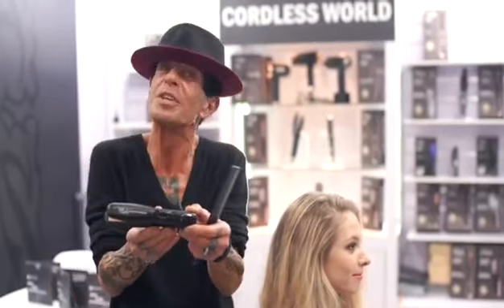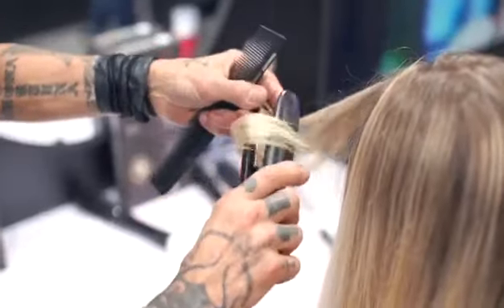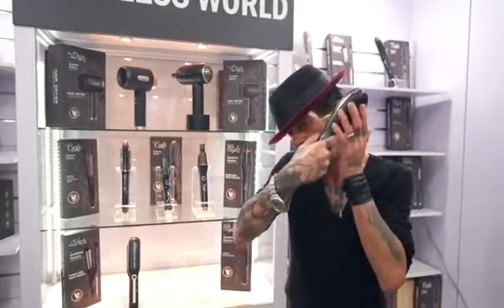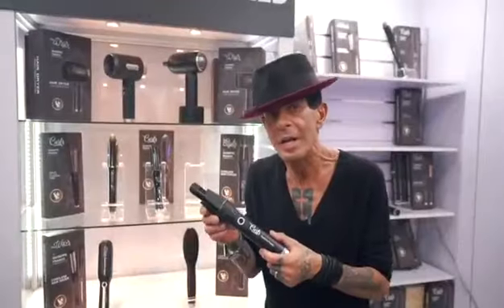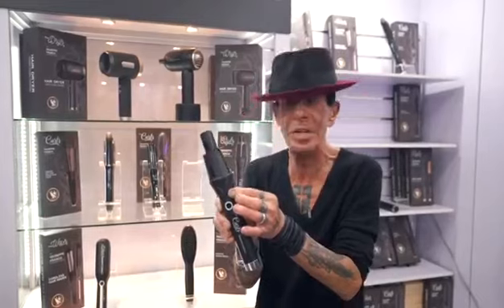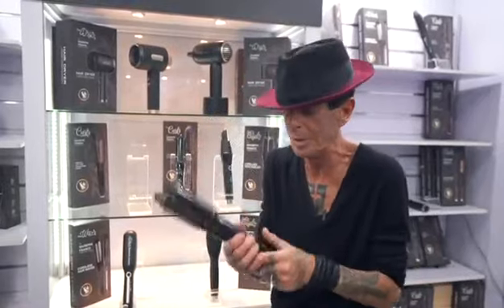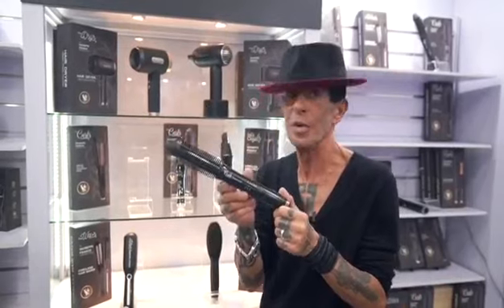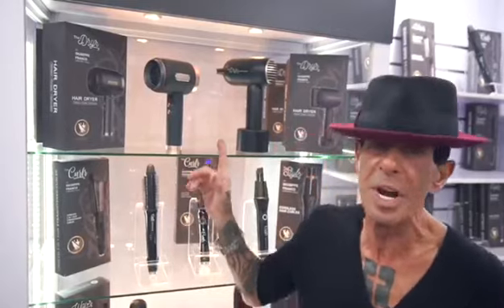PRO TV Beauty Show for Newest Innovative Cordless Items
Established in 1989, Pro TV Development Inc is an international company specializing in research & development, production and sales of electronic consumer products,
gifts, fashion products, small household appliances and other products.

We have established branches in Taipei, Anshan, Shenzhen to provide high quality products and services for customers around the world.  INPLAY, as a leading consumer electronics brand,
which cooperate with Shenzhen ZouDesign Industrial Design Co., Ltd, launched a series of sincere works full of design sense, leading the consumer orientation of the electronic consumer market.
We will be always focused on "make life more exciting" concept, and constantly strive to make progress, to give back to the vast number of consumers.

For more details, welcome your contacts to us:      Mob./WhatsAPP/Skype: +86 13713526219